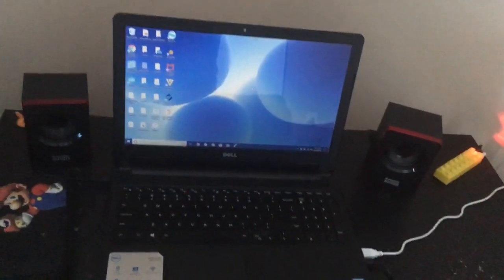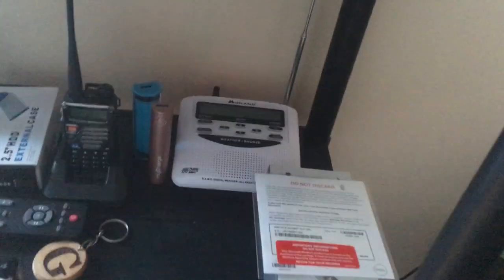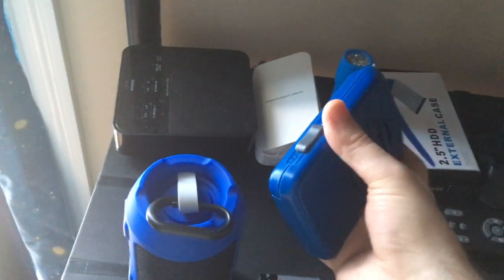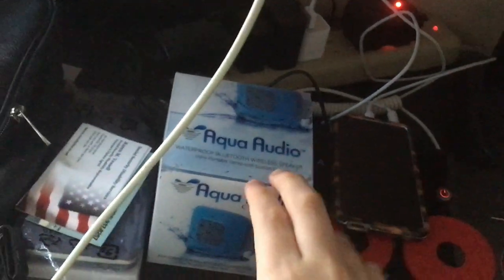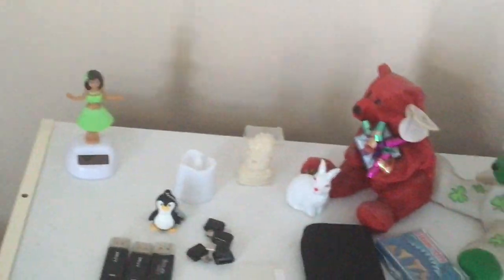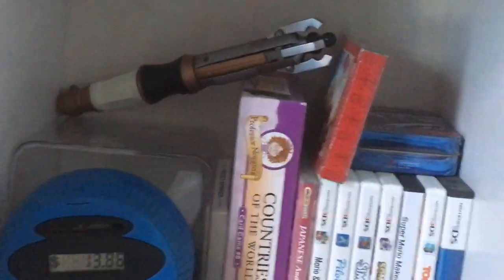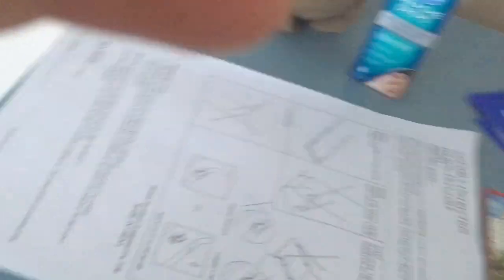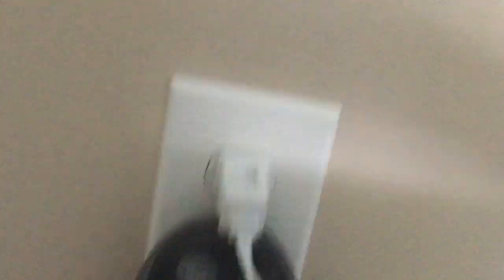Bedroom/Studio Tour (100th Video!)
Here is my 100th video on YouTube! A tour of my bedroom studio.

Here, I show everything in my bedroom to date.